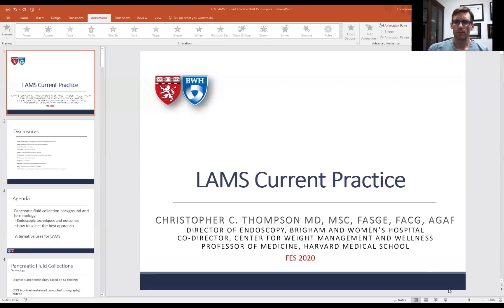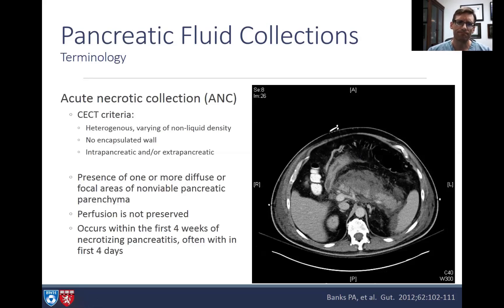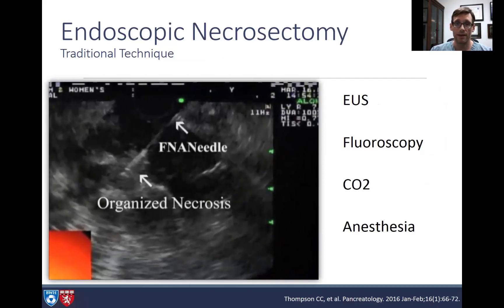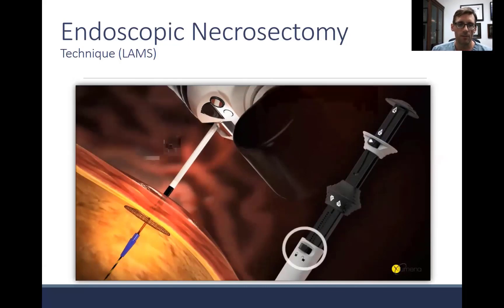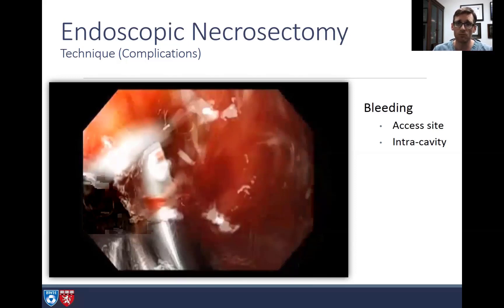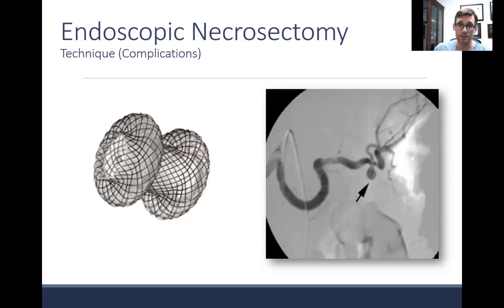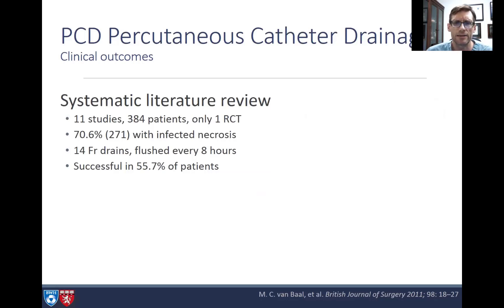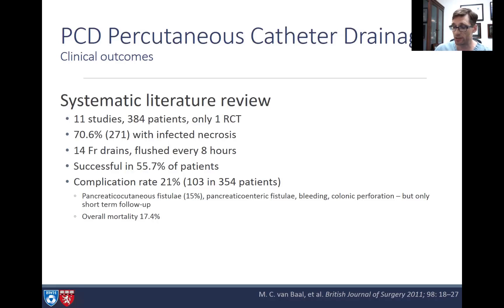Pancreatic Fluid Collections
Dr. Christopher Thompson lectures on pancreatic fluid collection diagnosis and therapy, including endoscopic approaches to treatment and the use of lumen apposing metal stents (LAMS).